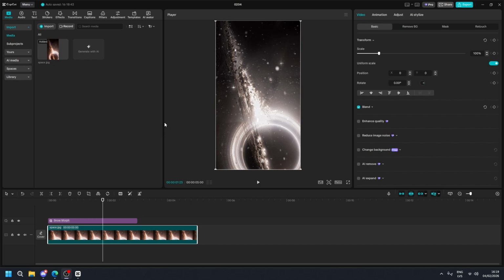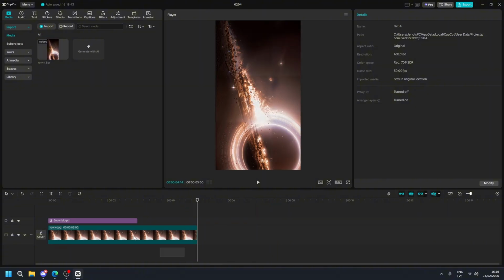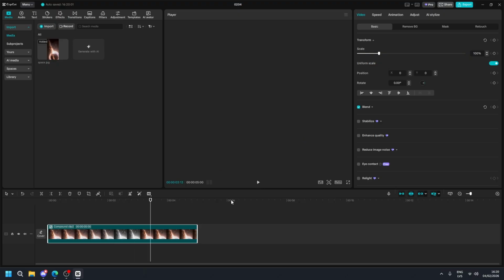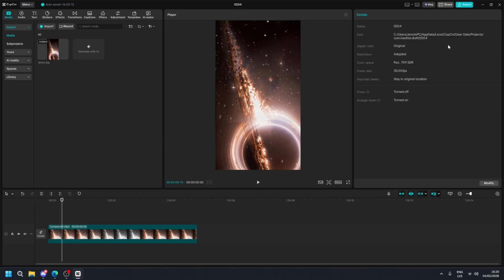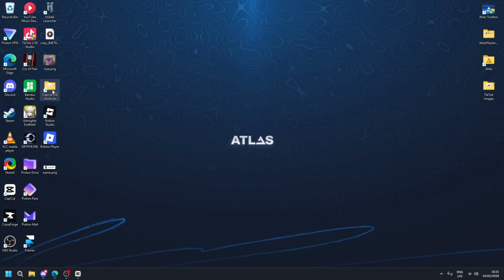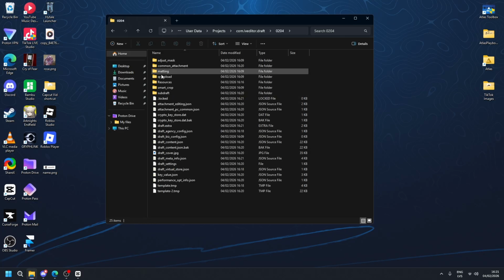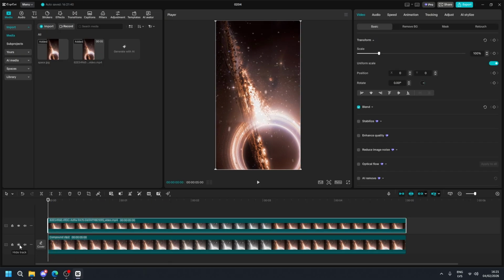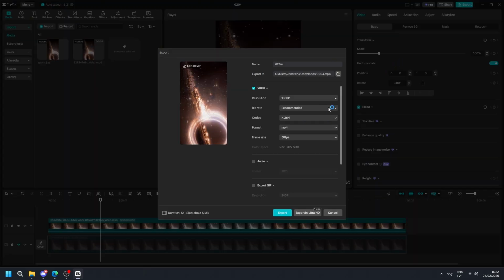[WORKING] How to use CapCut Pro / Premium / Paid for free!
C:\Users\YOUR_COMPUTERNAME\AppData\Local\CapCut\User Data\Projects\com.lveditor.draft

WORKING AS OF 04/02/2026 , this guide shows how to use capcut pro premium paid features for free!